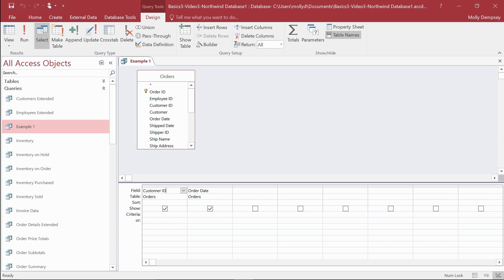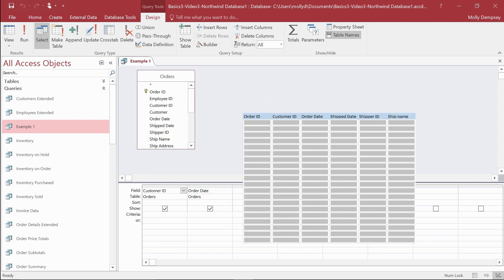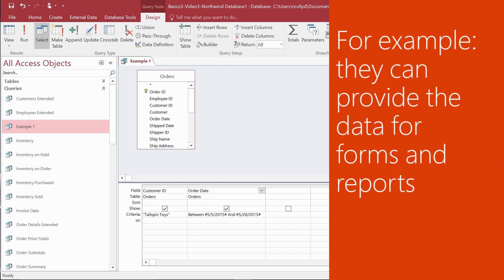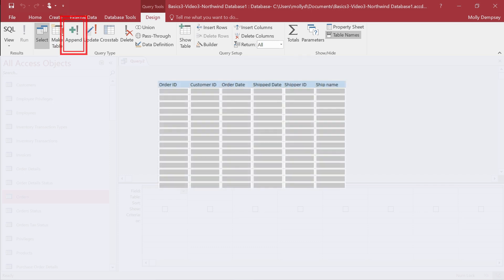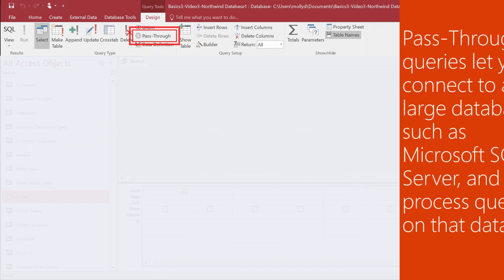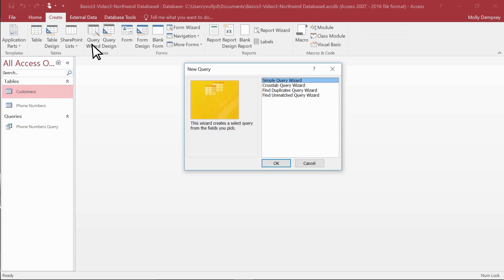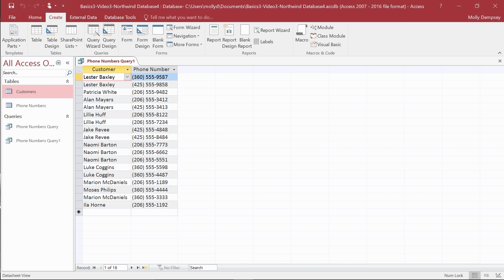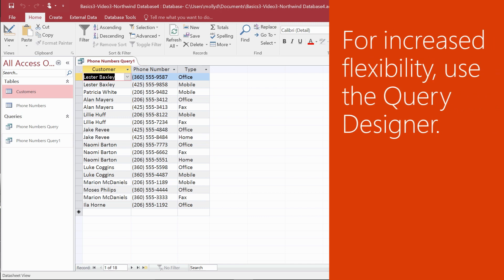Master the Basics: Get Started with Microsoft Access Database Queries | Step by Step | Tutorial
In this video, we will be discussing the basics of Microsoft Access database queries. Whether you're new to Access or just need a refresher, this video is perfect for you. We'll cover the fundamentals of queries and how to use them to efficiently retrieve data from your database.

First, we'll go over the benefits of using queries and how they can help you organize your data. We'll then show you how to create a simple query and explain each component of the query design window. Next, we'll demonstrate how to filter and sort query results, as well as how to perform calculations with aggregate functions. Finally, we'll discuss some best practices for optimizing your queries and avoiding common mistakes.

Create and run a query
Introduction to several types of queries
Create a query in the query wizard
Modify a query in the query designer
Understand the purpose and benefits of queries in Microsoft Access
Know how to create, modify, and run queries
Filter, sort, and perform calculations with query results
Optimize your queries for better performance

Social Media Links: Follow us on